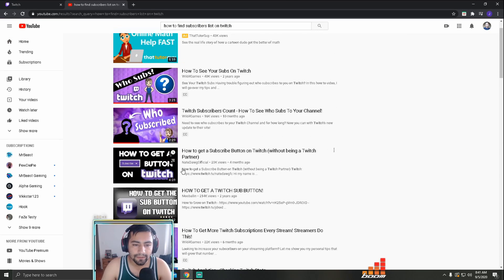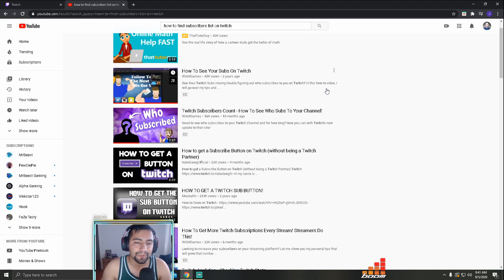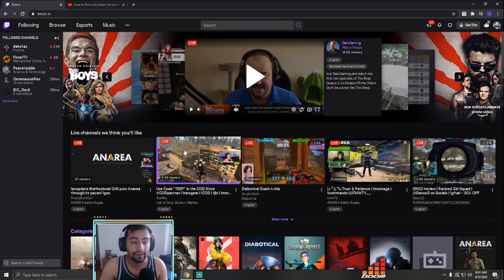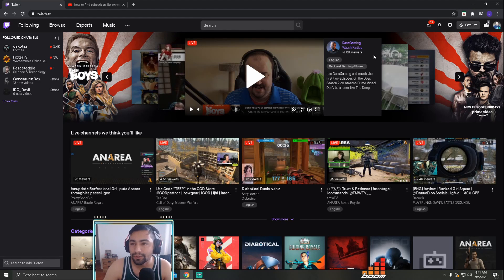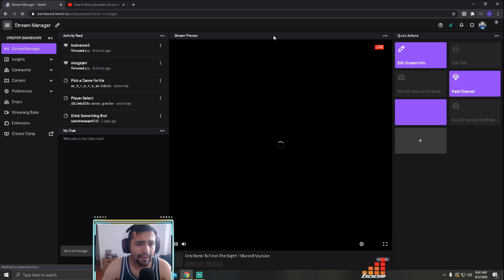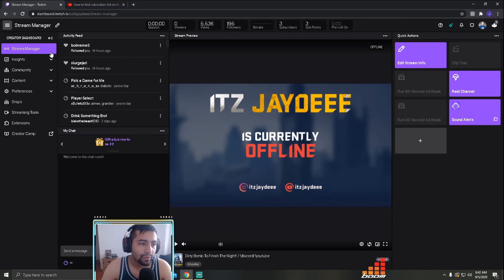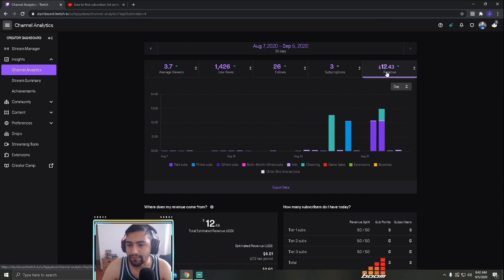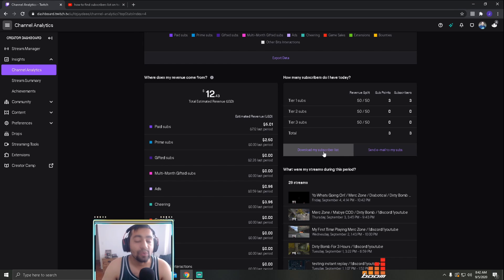How To Find Your Subscribers On Twitch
Whats up everyone. This is a very quick video on how to find your subscribers on Twitch. Took me about 10 to 15 min to figure it out watched 2 videos and checked reditt but how to kind of figure out by myself. The videos were helpful everything was right place but twitch changed the layouts. Anyways hope this helped you. Let me know what you think.